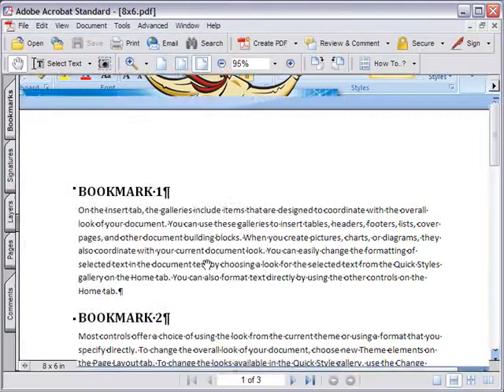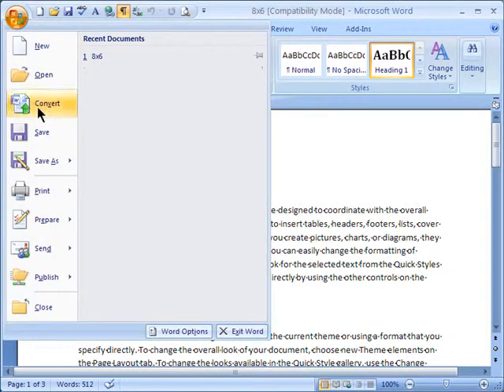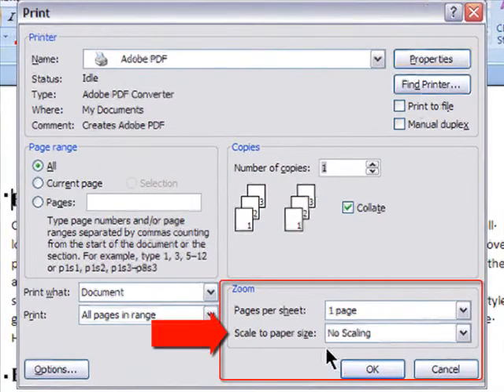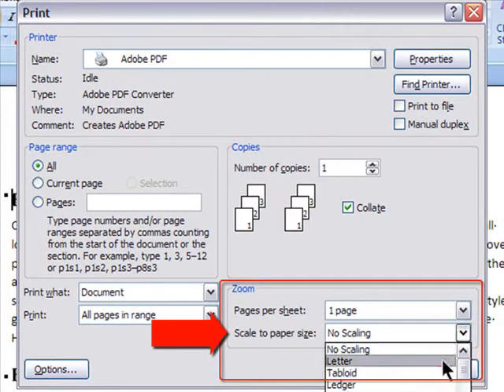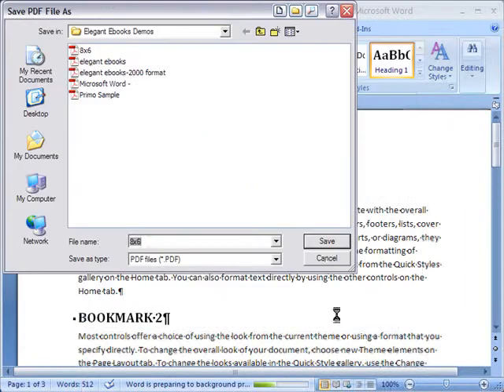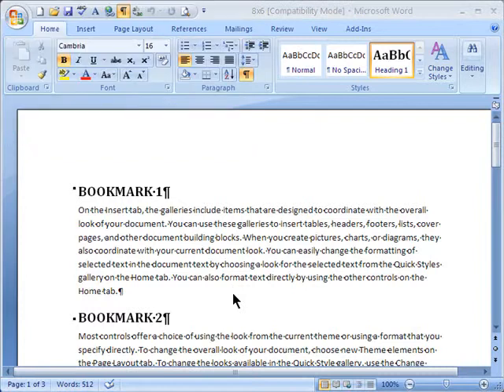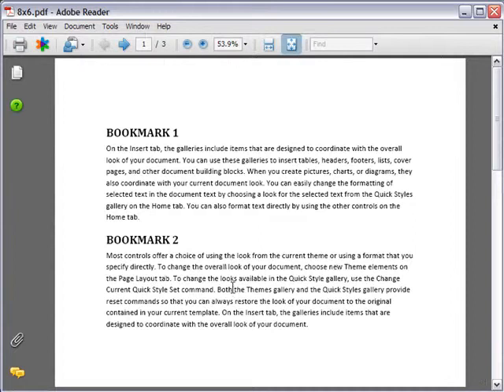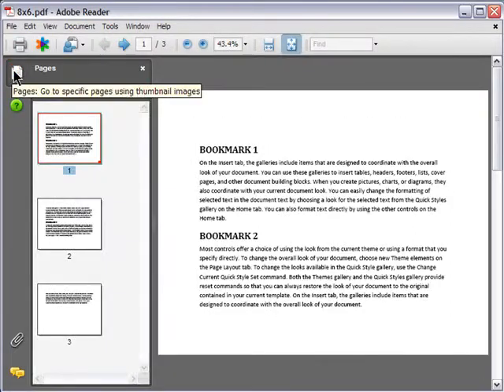How to Print an Odd Sized PDF Correctly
When you print an 8" x 10" page in landscape orientation, the margins can become distorted. Rather than an eBook that fills the screen perfectly, one page at a time, you end up the text all squeezed to one side with a large amount of white space taking up the rest of the page.